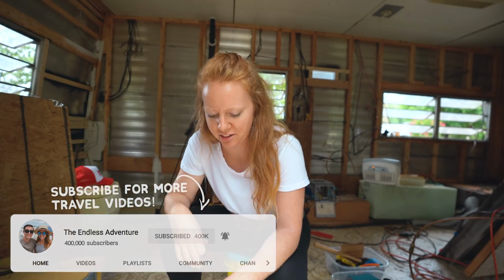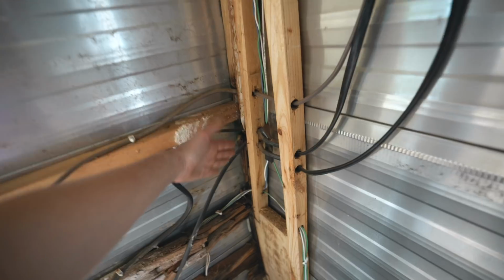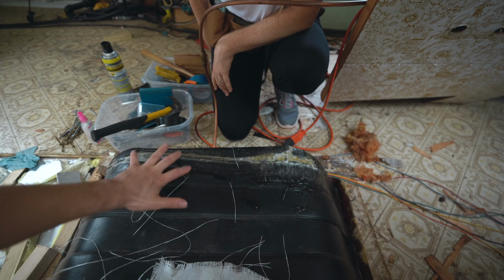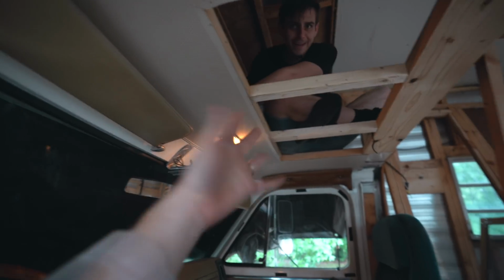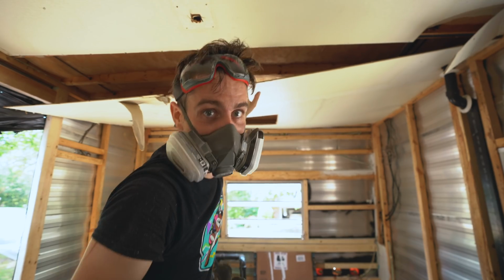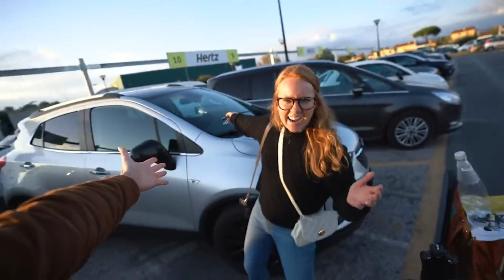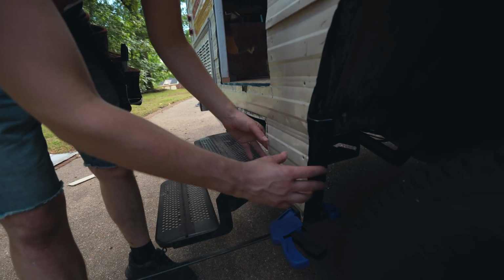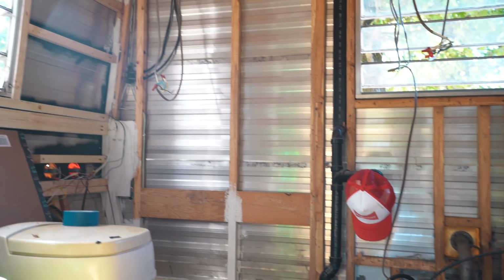Vintage RV Renovation - Our Biggest Mistake Yet 😭 + Finally Finished Demolition! (Ep. 6)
Vintage RV Renovation PART 6 - We really messed up this time! 😭 We had to COMPLETELY scrap and redo a project we spent days working on. Despite the setback, we’re still managing to make progress and are getting closer and closer to putting our vintage RV back together again. Fingers crossed this is the only huge mistake we make… at least for a while 😅

Supporters get access to never before seen vlogs, hand-written postcards and more!

We can't recommend Airbnb enough! Use this link for up to $55 off your first Airbnb booking